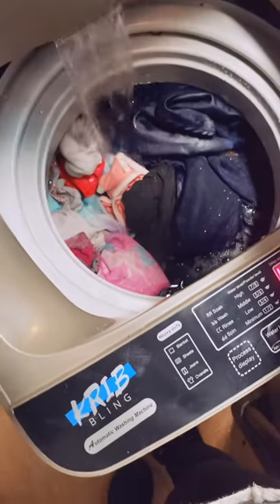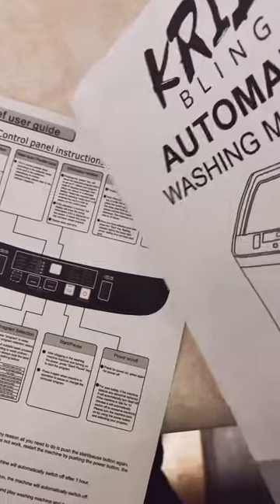Krib bling review portable washing machine first use